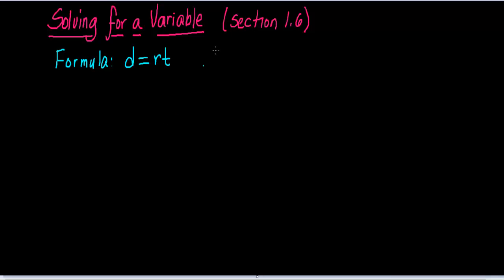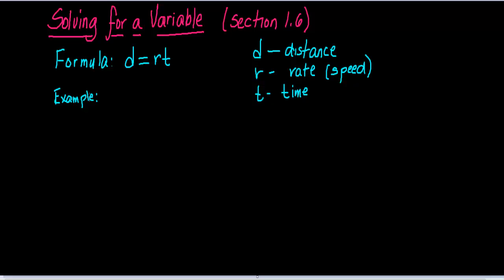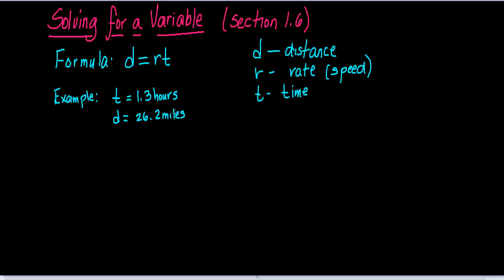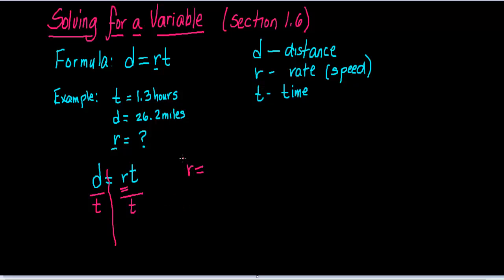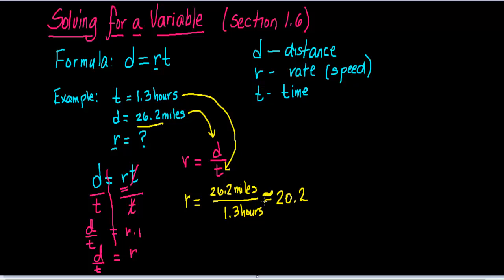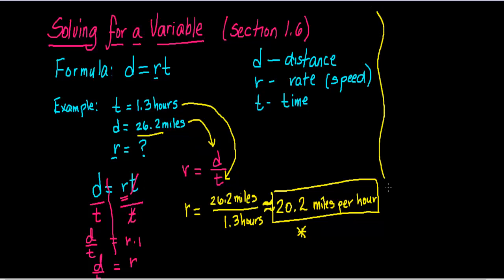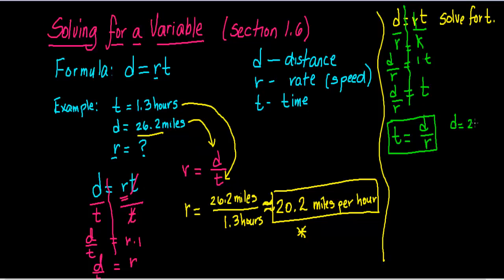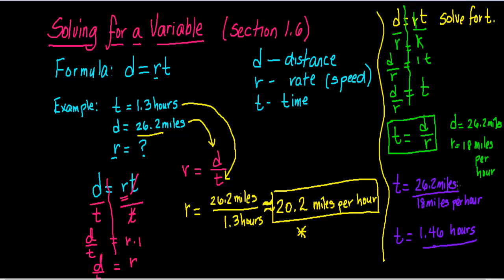Solving For A Variable Part 1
Solving Formulas for a variable.